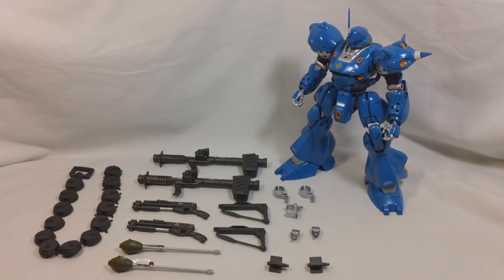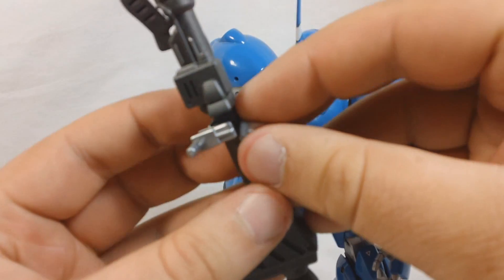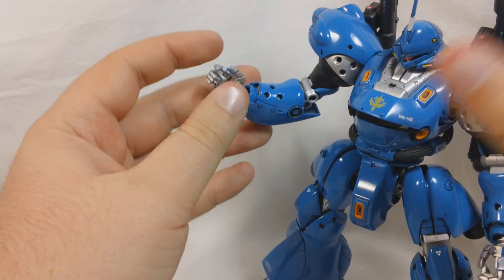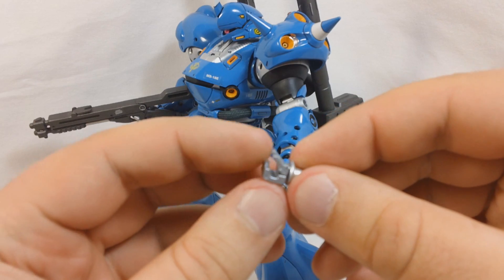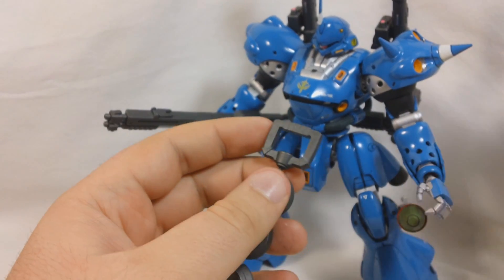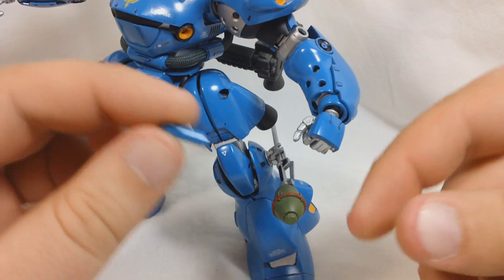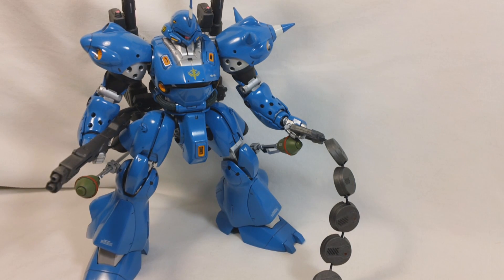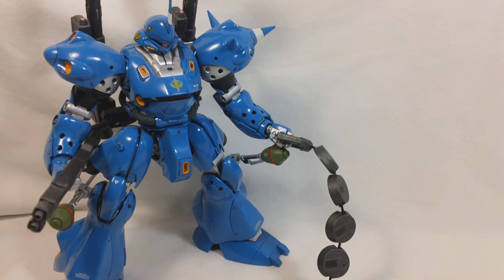Gundam Review: MG Kämpfer pt02